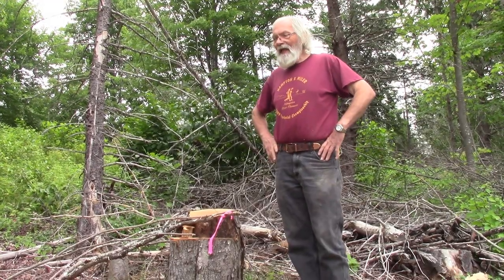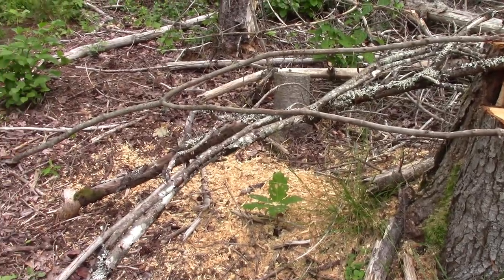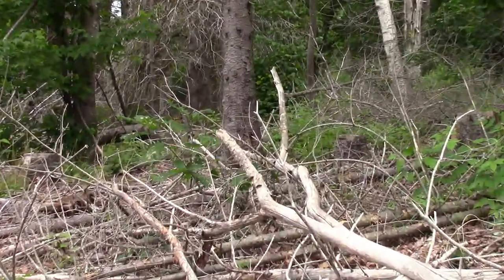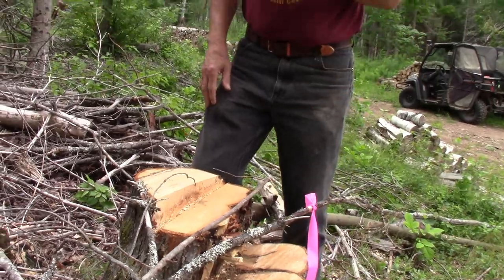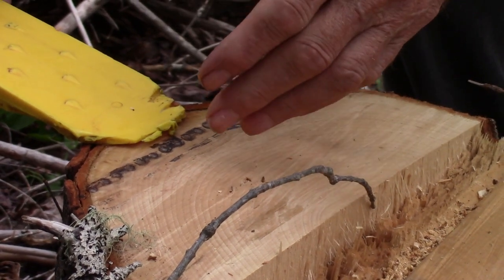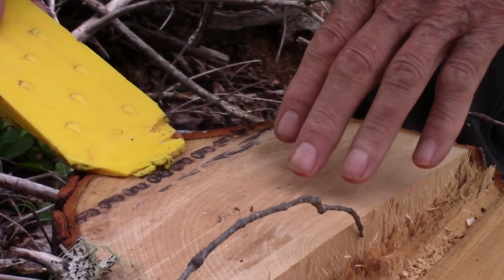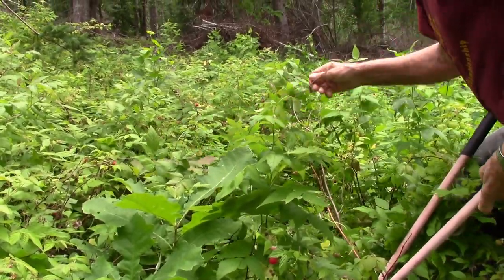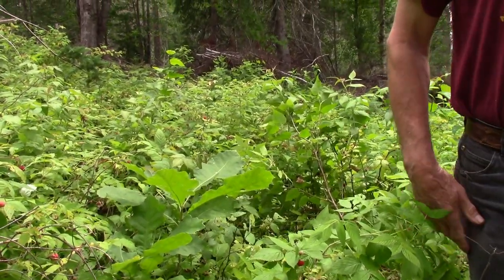92 A Way to Free up a Stuck Chainsaw and a Burr Oak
Ever have the tree you are cutting sit back on your chainsaw blade? Here is Mike's way of freeing up a stuck chainsaw. Why did he want that tree to go in the direction he did? Because he was freeing up red oak seedlings, and we also have one burr oak seedling in the same area.